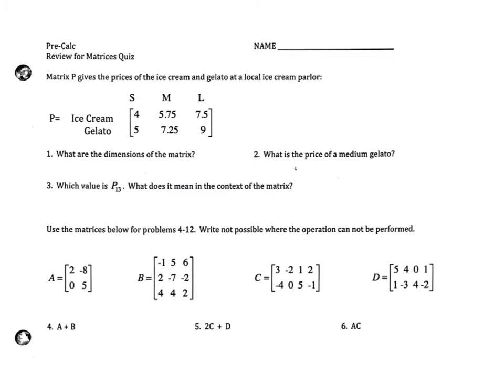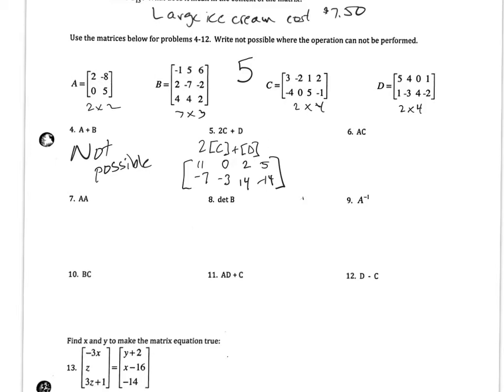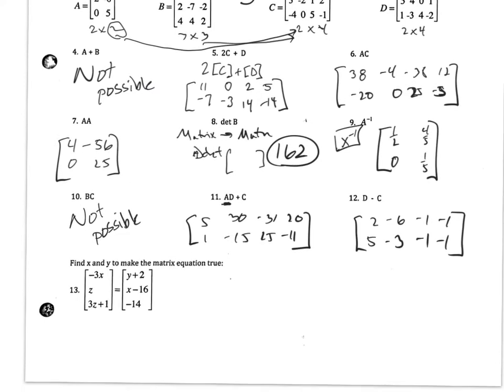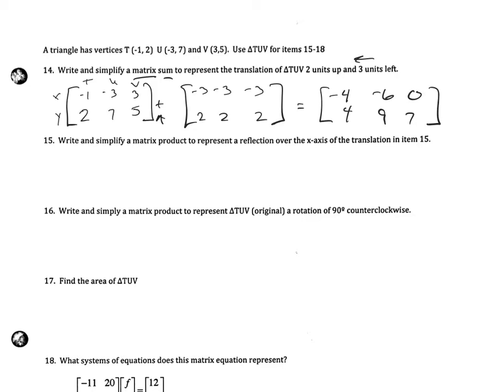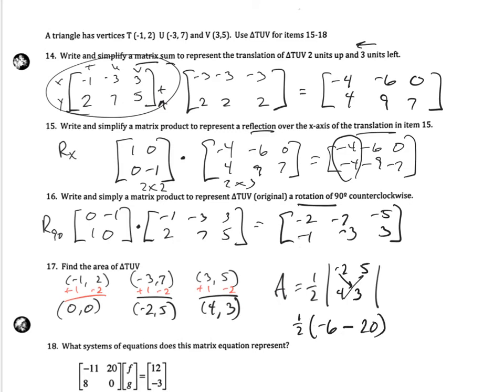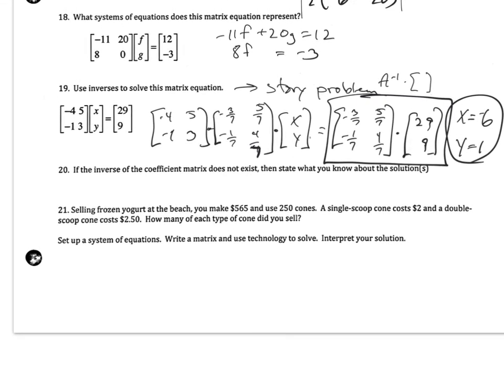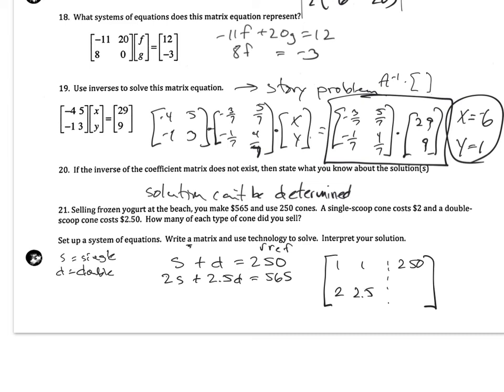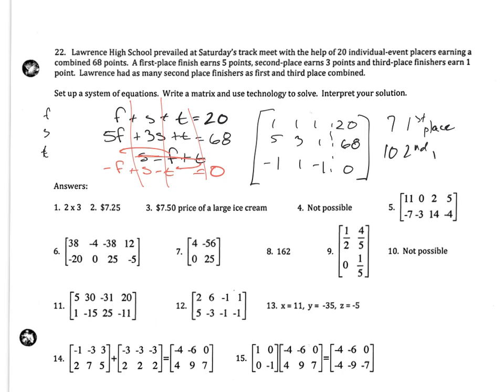pc rev matrices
Pre- calc review for matrices quiz